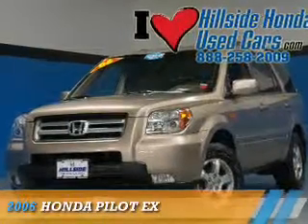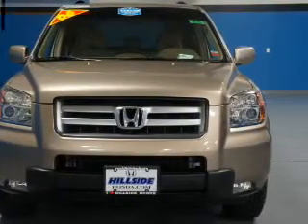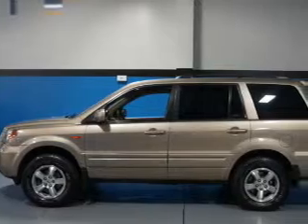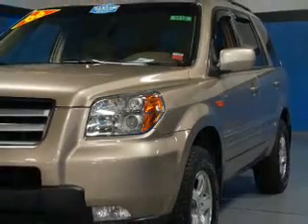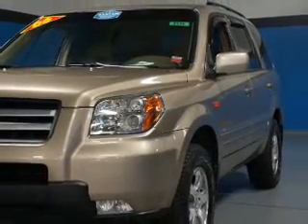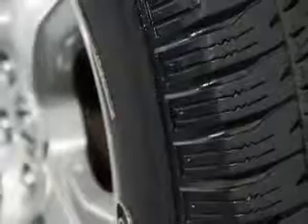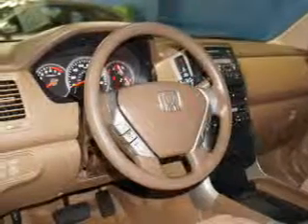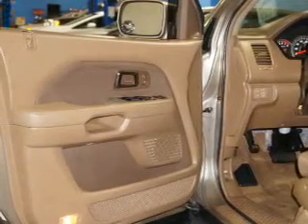2006 Honda Pilot U255116 - Jamaica NY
Phone:
Year: 2006
Make: Honda
Model: Pilot
Trim: EX
Engine: 3.5 liter 6 cylinder 4WD
Transmission: 5-Speed Automatic
Color: Tan
Mileage: 56363
Address:
VIN:2HKYF18476H547809